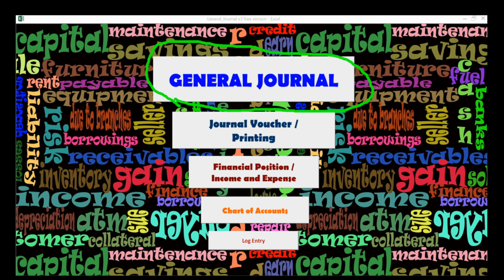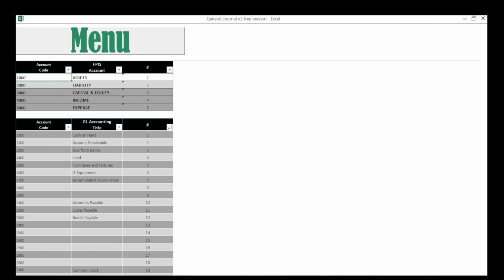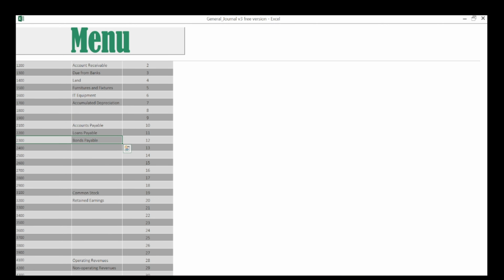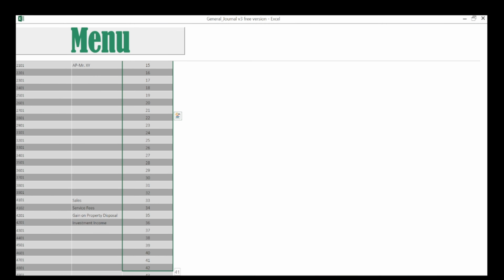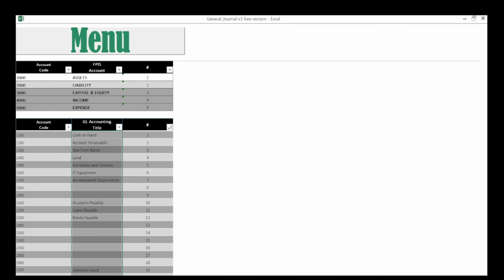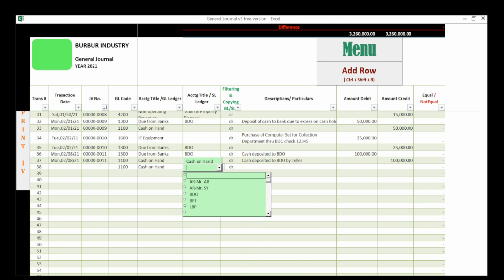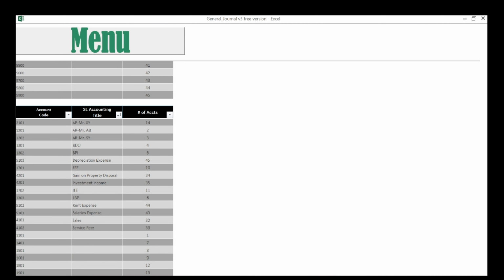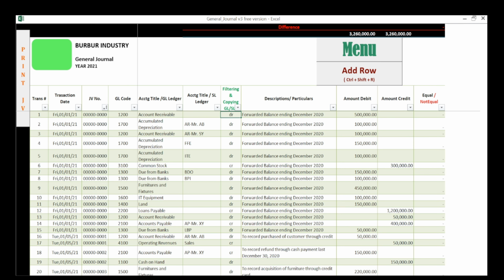How to Setup your Chart of Accounts for the use of Accounting Tool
First video to be watch in using this Accounting Tool for recording business transactions using Microsoft Excel.

Requirements for allowed uses
1. Microsoft Excel Designs
3. The use of Microsoft Excel is not obscene or pornographic, and  not disparaging, defamatory, or libelous to Microsoft, any of its products, or any other person or entity.
4. Used with permission from Microsoft.